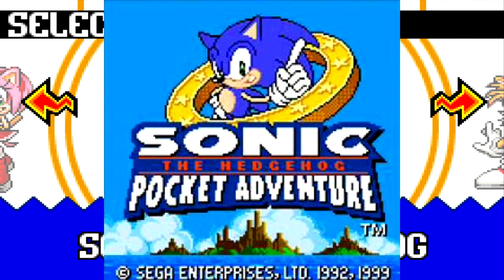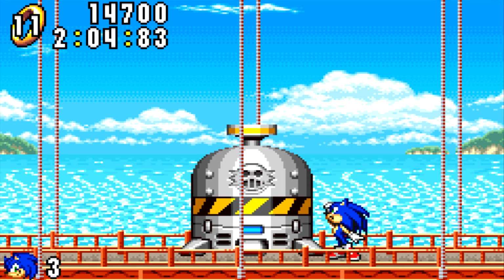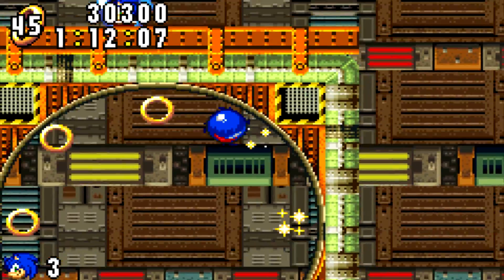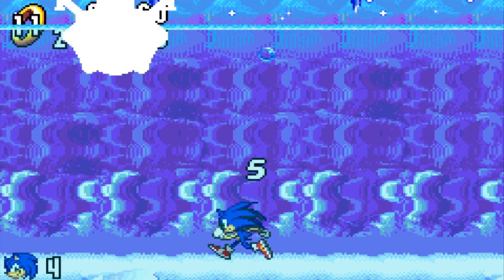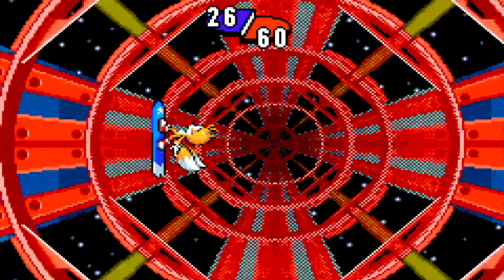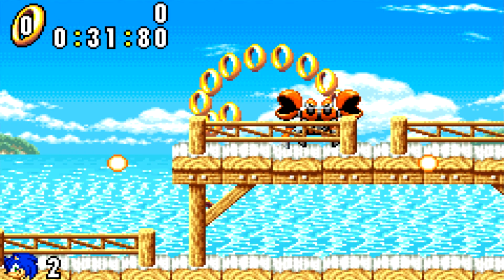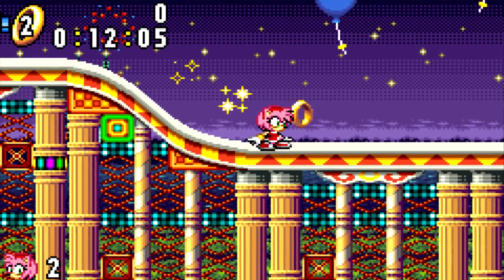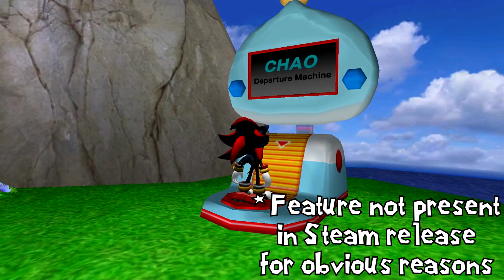Sonic Advance: 17 Years Later!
This game still isn't old enough to buy lottery tickets. Ha.

Turning on creator posts might also be a good idea, since I make posts sometimes!

If you really enjoy my content and want to support me directly, you can sponsor my channel by clicking the link above, and clicking the Join button! Sponsors receive shoutouts at the end of every video and stream, a badge next to their name in the stream chat, access to my channel's custom emotes, and access to an exclusive chat in my Discord!

If you want some merchandise featuring the Channel's Logo, click the link above to get your very own Shirt or sweatshirt!

Gone is the need for the Copyright Void, now I've got the Kerfuffle Kingdom for things I deem too stupid for the main channel! Come join the fun!

I hang out in the Discord all the time, so come by and say hello!

According to Discord's policies, we have to kick you if you join under that age, though you're welcome to join back in once you're 13!

I make a lot of posts to Twitter. Some of them channel relevant, sometimes not. They're always somewhat entertaining though! (Or at least I think so).

I have this as well, even though I'm not a huge fan of the site. Other people are though, and I figured it might be beneficial at some point.

★ Other Things ★

★ Lucky Coin ★

Lucky Coin is a collaboration between channels that aims to share gaming content by uploading videos, streaming, and through podcasts. You can find the central hub channel, and the current members below!